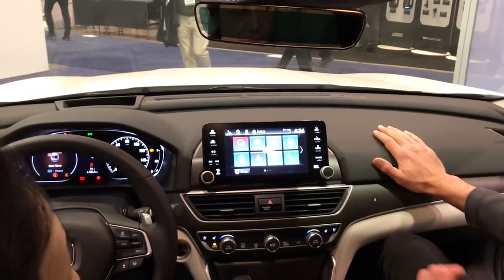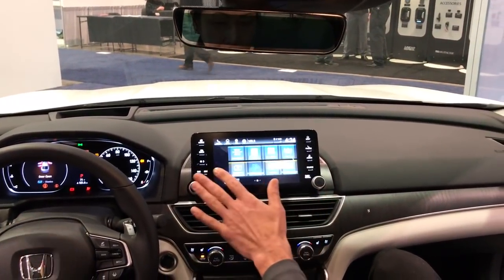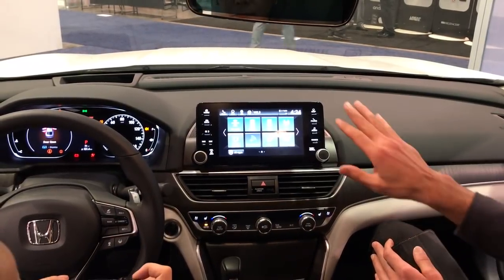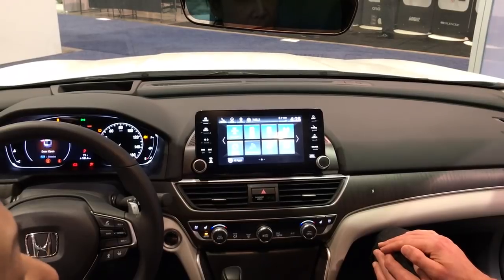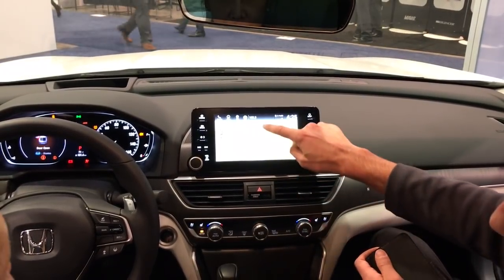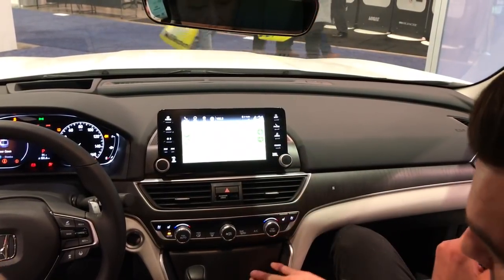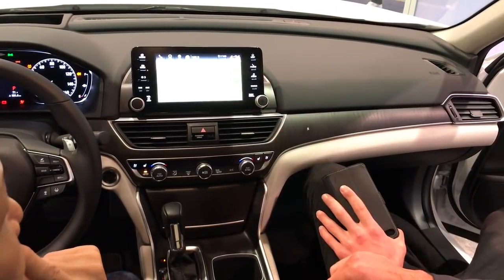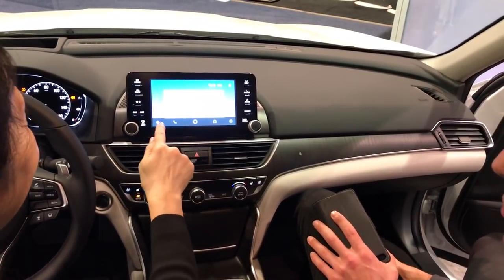【CES 2018】「Snapdragon 602A」が採用された本田技研工業の「アコード」2018年モデル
米国ネバダ州ラスベガスで開催された世界最大のテクノロジーイベント「CES 2018」。クアルコムは「Snapdragon 602A」が採用された本田技研工業の「アコード」2018年モデルを展示